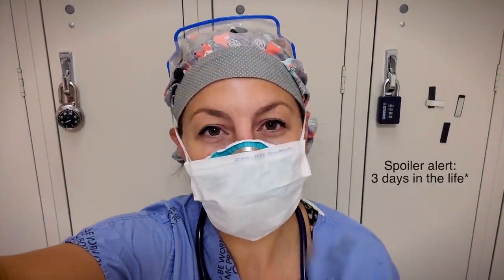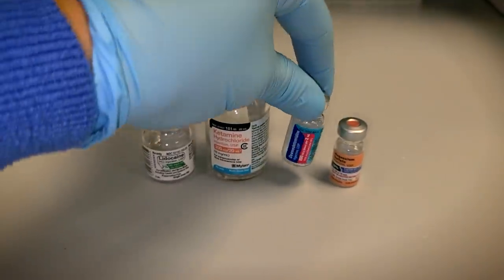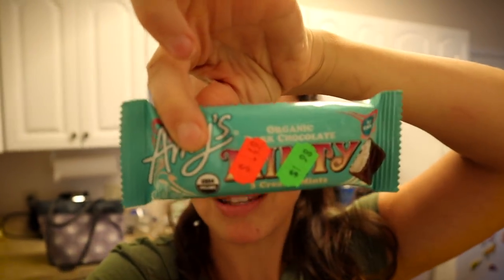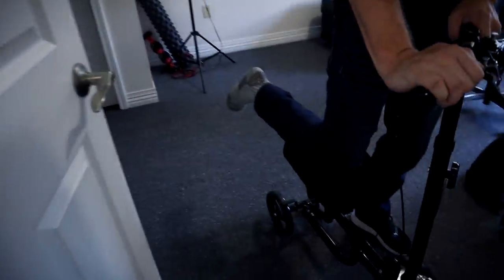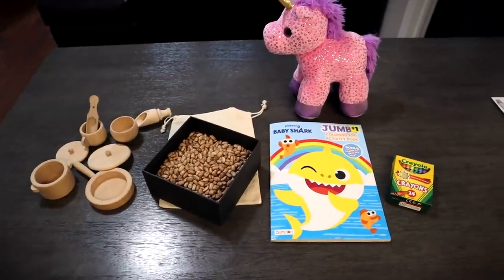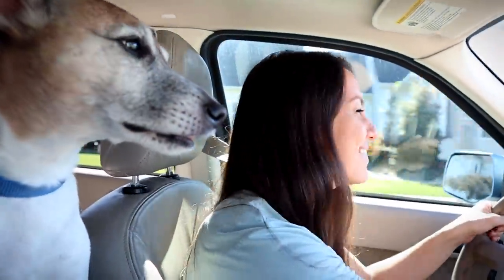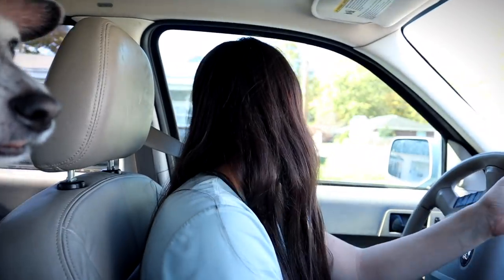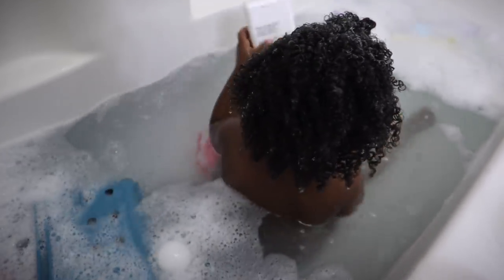Nurse Anesthetist | 3 Days in the Life | Opioid Free Anesthesia & Kidney Transplants!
This is the vlog that never ends lol what started out as a day in the life turned into 3 days including opioid free anesthesia, a kidney transplant, B's hair care wash day routine and our latest flip house!

MY BUDGET SHEET

About me:
I am a wife, mom and CRNA (certified registered nurse anesthetist). I went to nursing school to get my ADN, started working and then went back for my BSN. I was a travel nurse for 2 years before starting CRNA school. I loved travel nursing so much but I also love anesthesia so I went back to school to become a CRNA. Fitness is a huge part of my life. I've competed in powerlifting and Crossfit. Jon and I own a gym together. We are vegan because we are both huge animal lovers. We are also foster parents (awaiting adoption)!

iPad & Accessories:
iPad Pro

Food:
Nutritional yeast